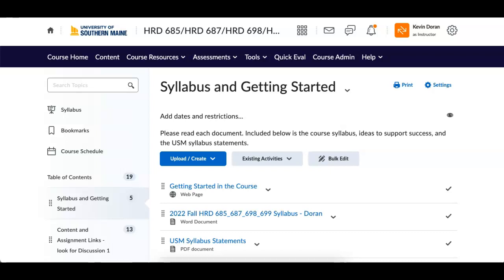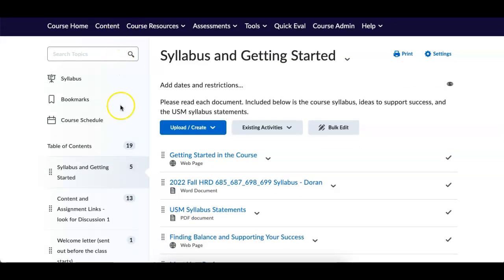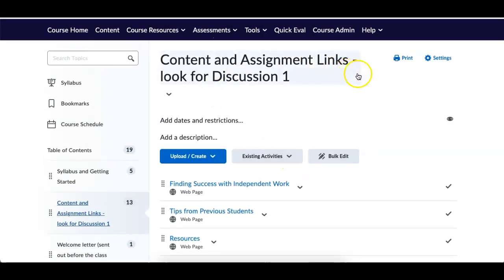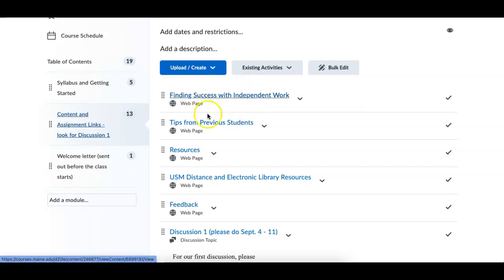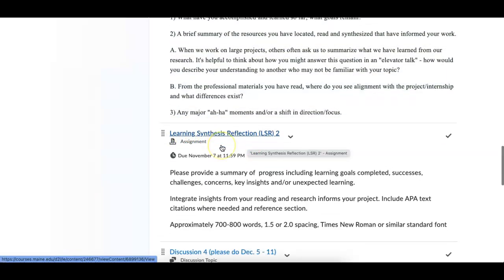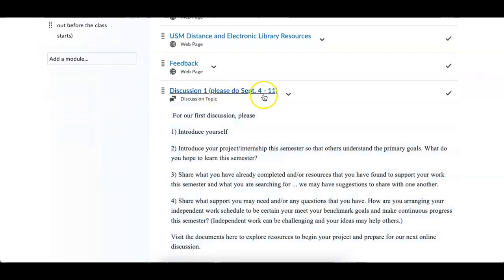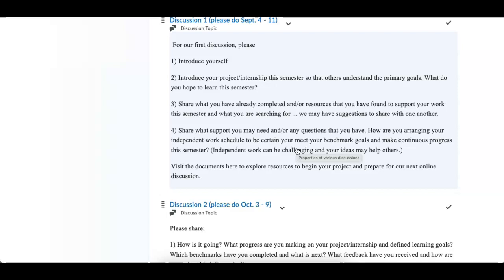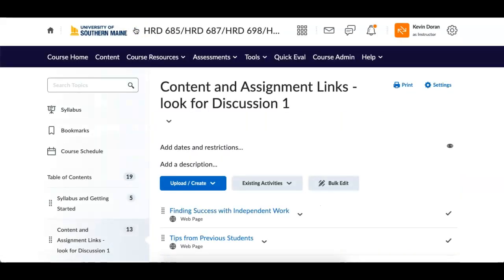HRD 865, 687, 698, 699 Week 1 - Fall 2022 - Overview Video t